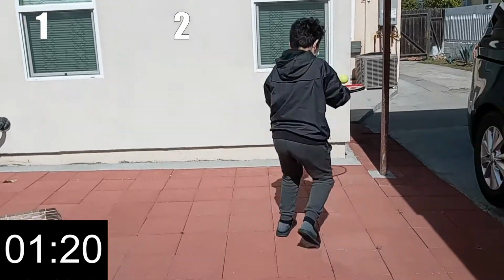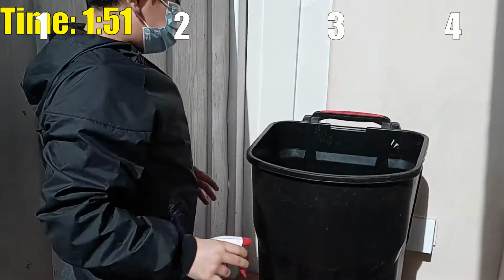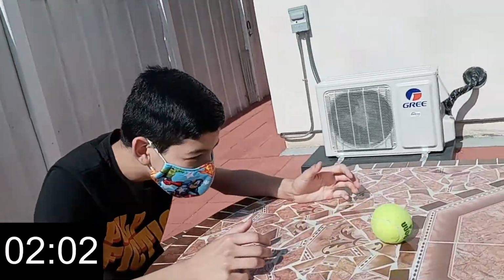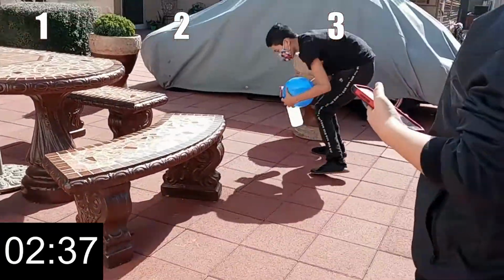WHO DOES THE MINIGAME THE FASTEST??